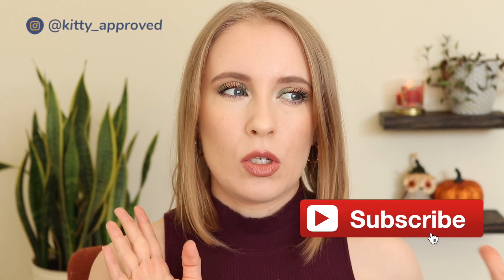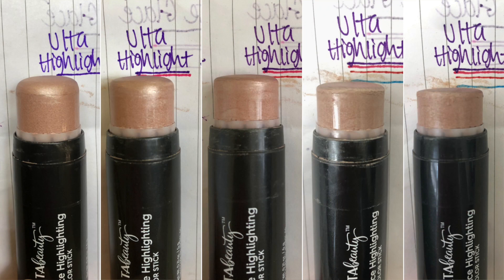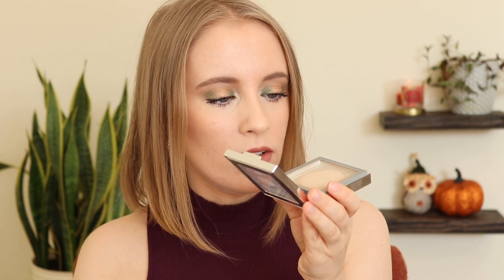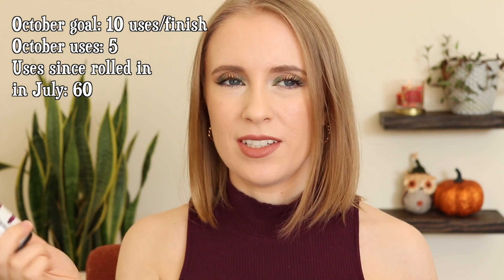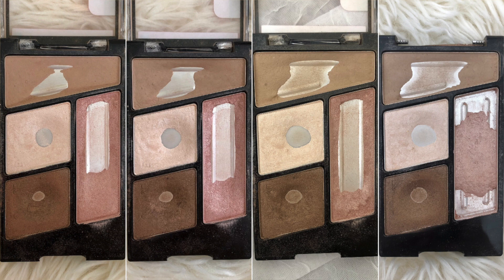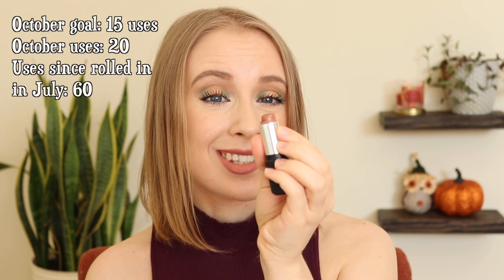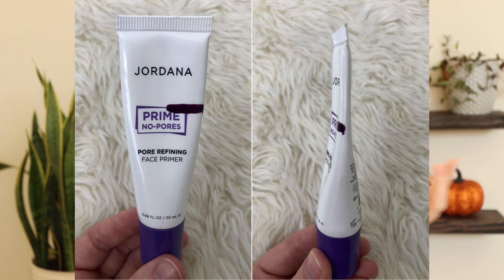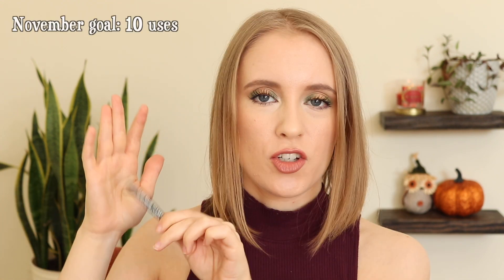PROJECT PAN CHECK IN | A very exciting update!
My November Project Pan update! I finished a few items this month and I'm on track to finish some big products before the end of 2020.

⊛ Jordana Sculpt n Go Contour Stick in Light - $4.99

⊛ Physicians Formula Healthy Powder in LN3 (iffy cruelty free status)

⊛ Wet n Wild Blush in Rosé Champagne (iffy cruelty free status)

⊛ Wet n Wild Walking on Eggshells Quad (iffy cruelty free status)

⊛ Profusion Sparkling Lip Topper in Frolic (from a set that was discontinued)

⊛ Jordana 12 HR Made to Last Eyeliner in Black Point - $2.99

⊛ Lips: ELF lip liner in Tea Rose, Red Apple Lipstick in Beachside
⊛ Top: thrifted

A B O U T  M E:

My name is Sarah and I'm a twenty-something living in Georgia, USA. This channel is all about beauty and mindful consumerism.

This video is not sponsored and all opinions are my own. Some products were received in PR (marked *). If you choose to use those links, I appreciate your support!